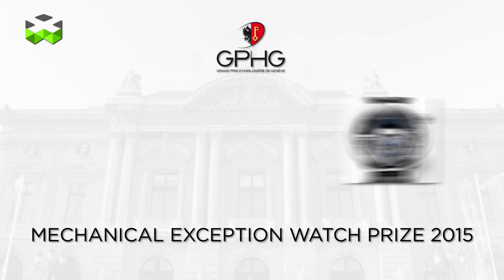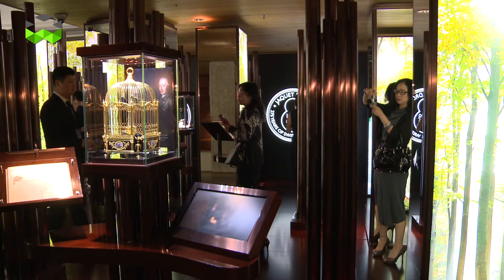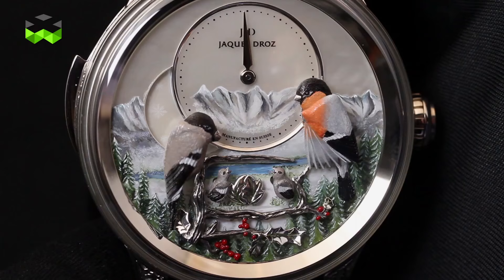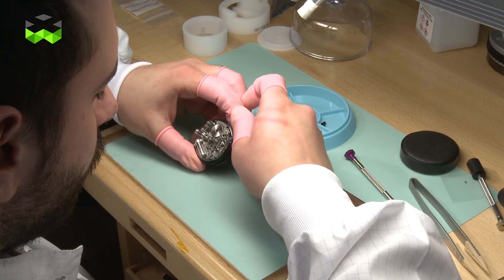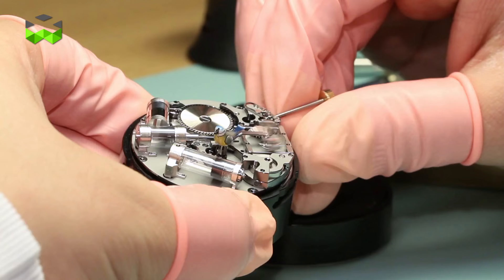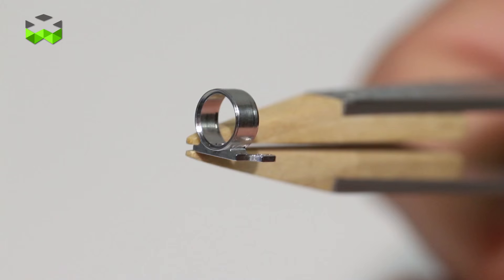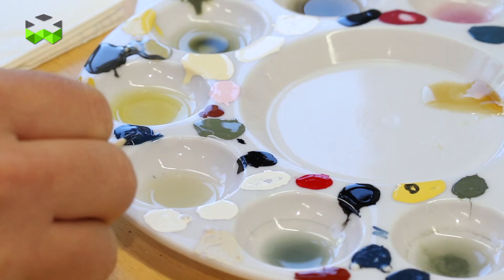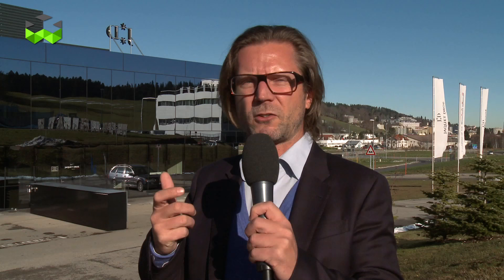Behind The Scenes Of The Charming Bird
TheWatchesTV and Jaquet Droz present you the behind the scenes of The Charming Bird, the first singing bird automaton wristwatch ever made.